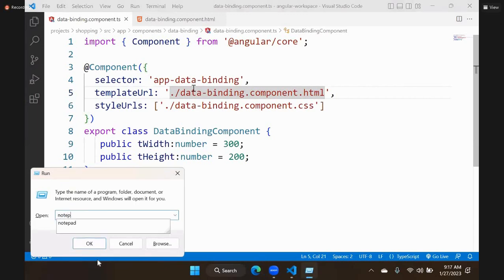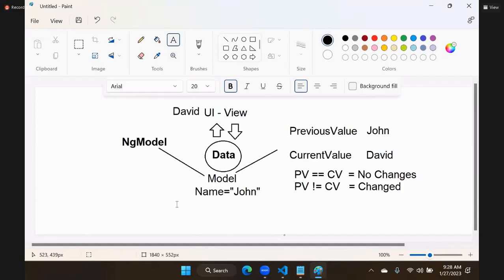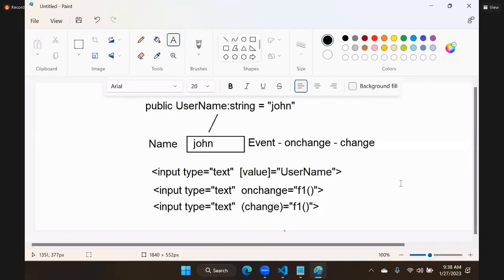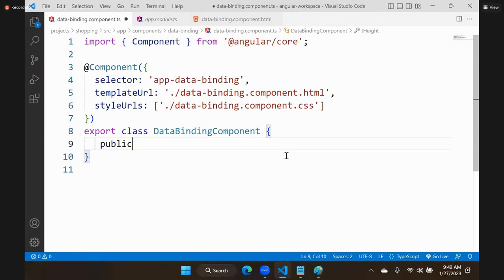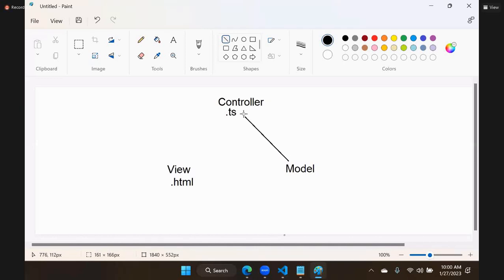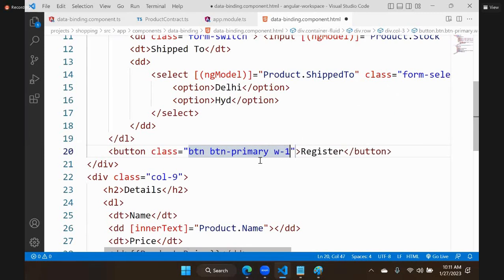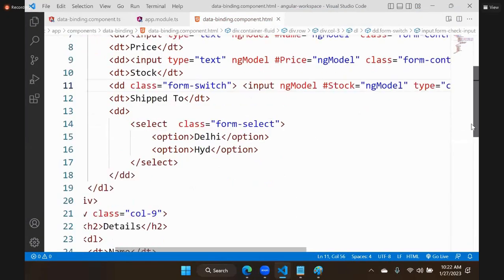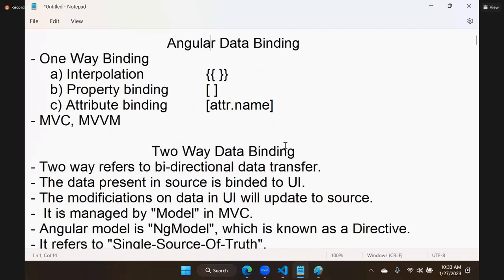Angular 15 27 Jan 2023